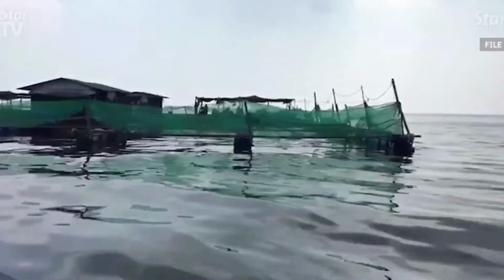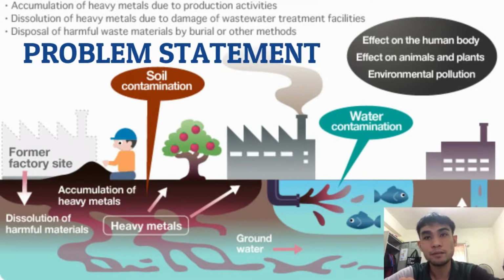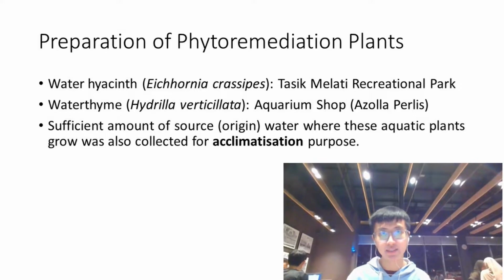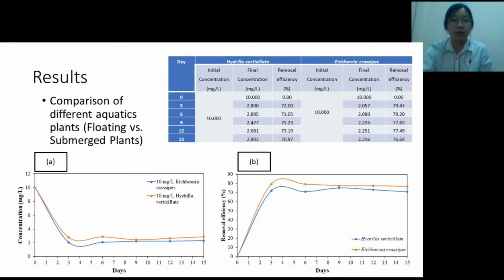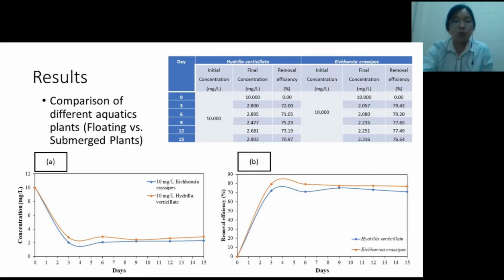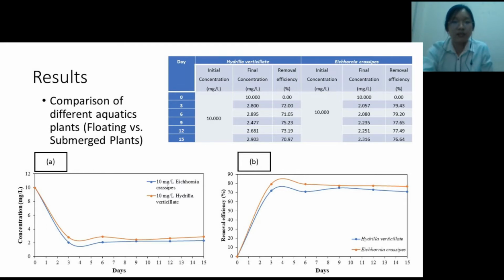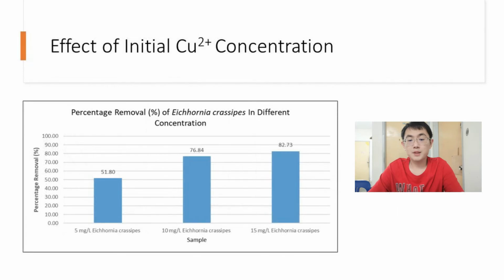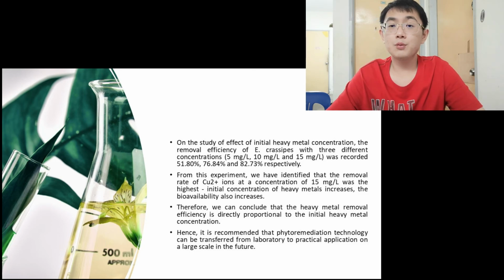AMJ40503 PBL Video Presentation Group 1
Title: The Study on Copper (II) Ions Removal Efficiency of Different Types of Aquatic Plant and Operating Condition

Prepared by:
Frankie Loh Cheng Guan (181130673)
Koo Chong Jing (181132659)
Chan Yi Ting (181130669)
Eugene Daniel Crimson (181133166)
Muhd Fakhrul Bin Samah (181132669)